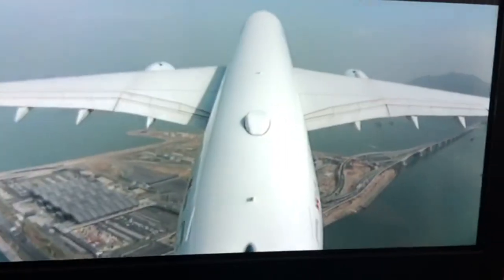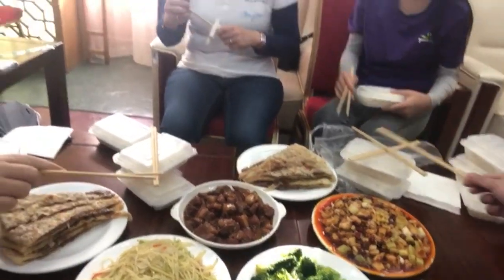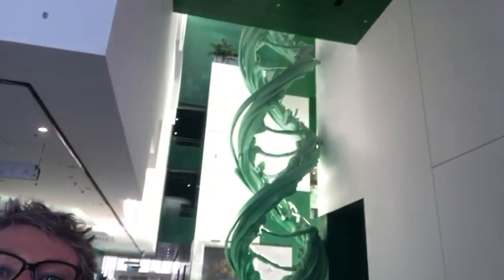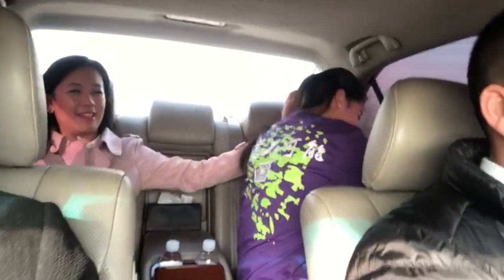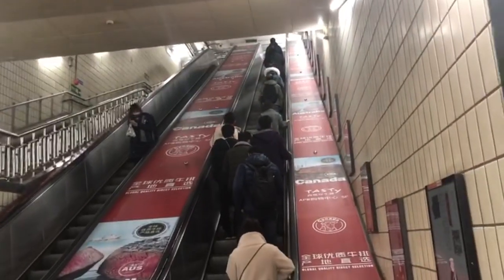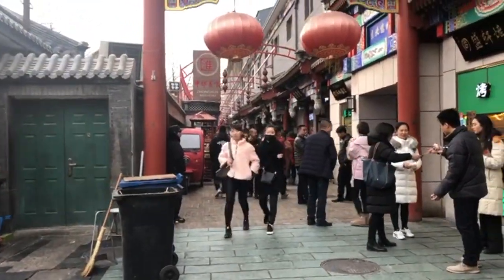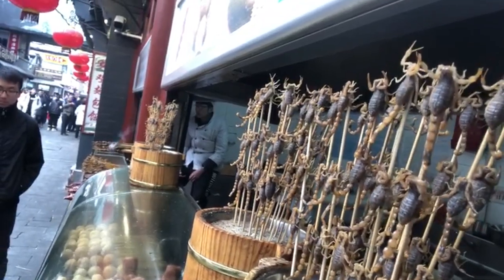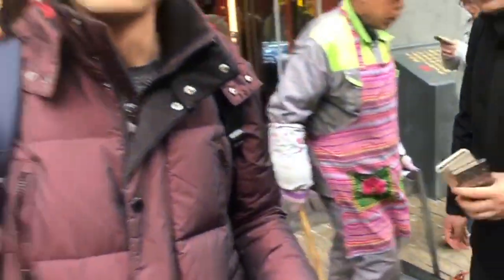WE ATE SCORPIONS IN BEIJING?! #5 || JC & LC's Life Adventures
Hey guys,

If you enjoyed watching my travels and want to see more, click the like button.

Comment something different you've eaten!!

STAY SEXY ;)